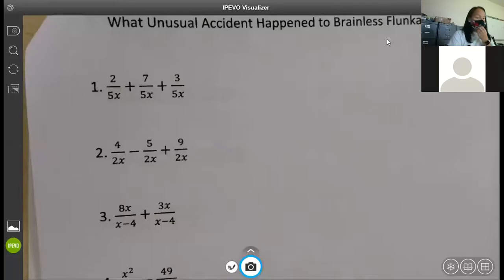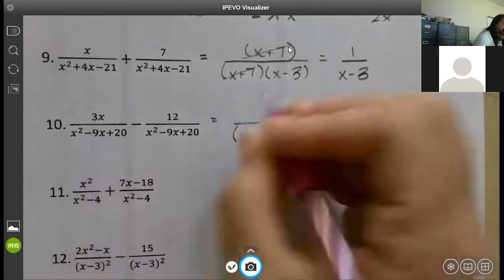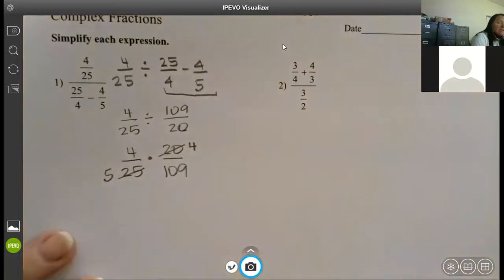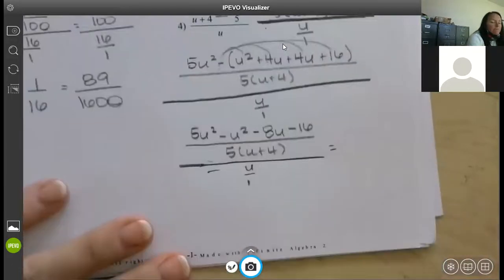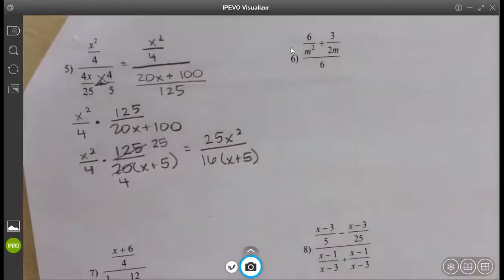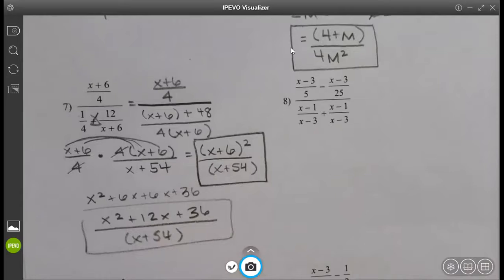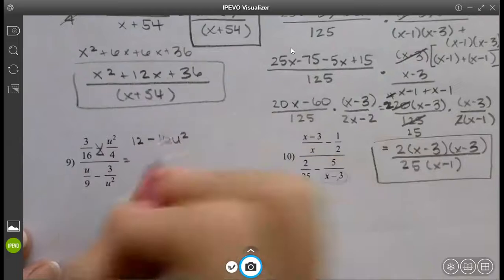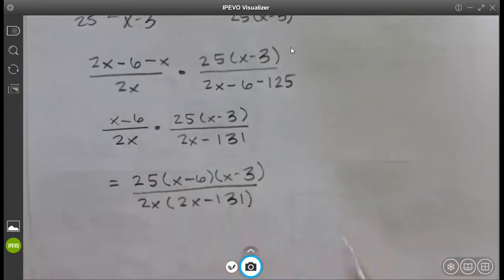Math 3 Video Notes 3 25